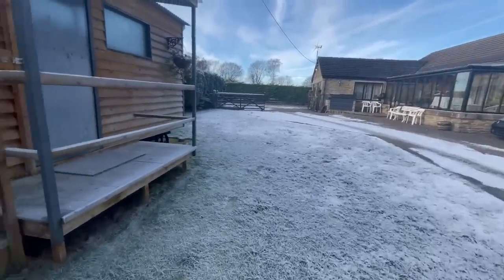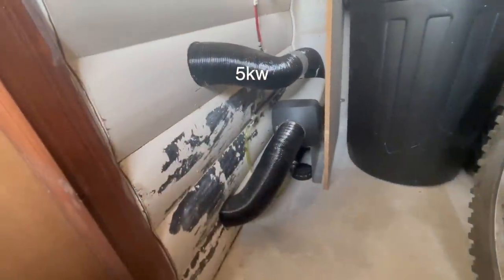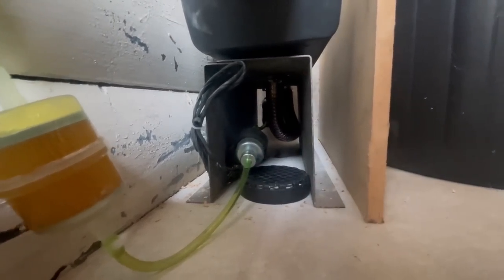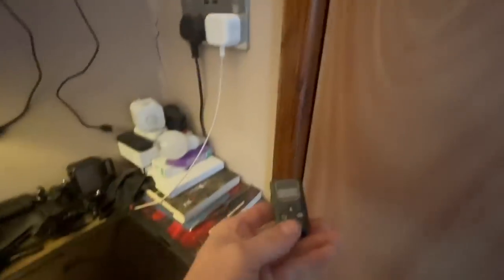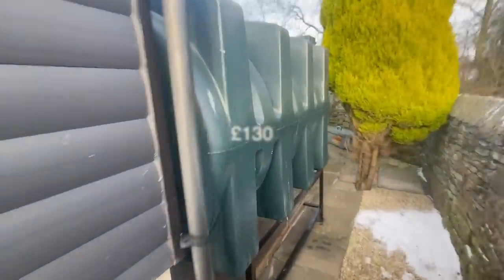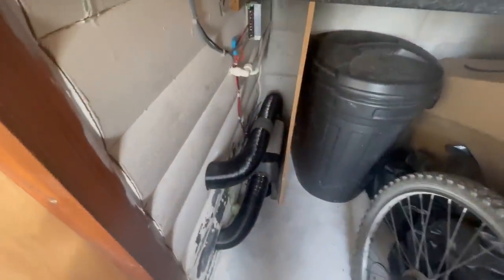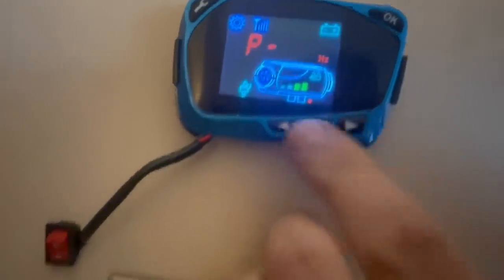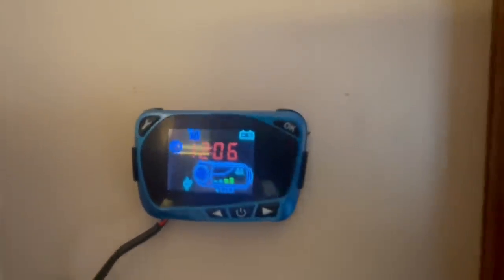Heat My House with Chinese Heater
Really cheap way to heat your house using a 5kw Chinese diesel heater but using heating oil.